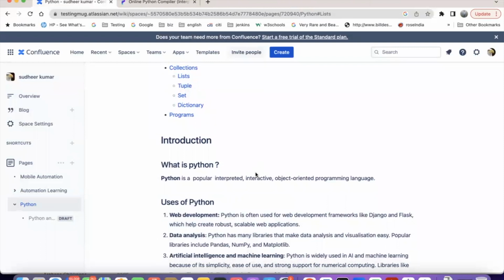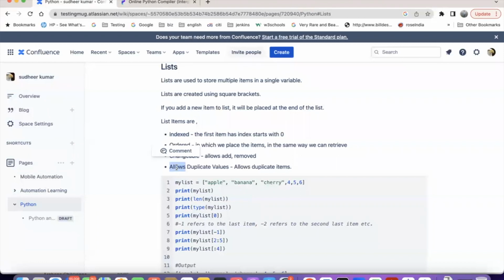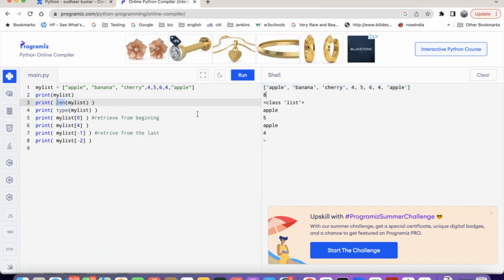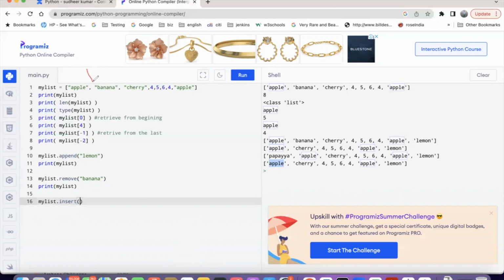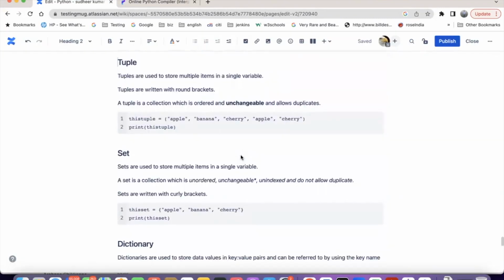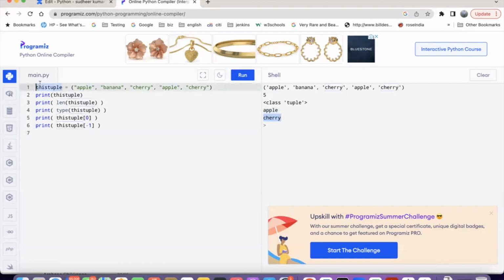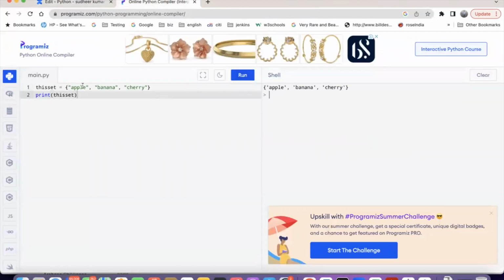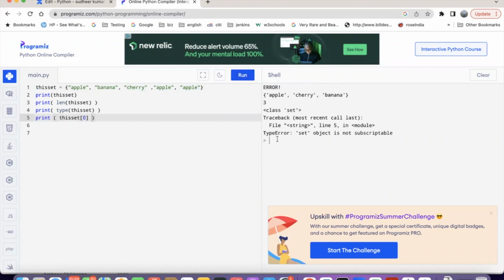Python Collections List, Tuple, Set